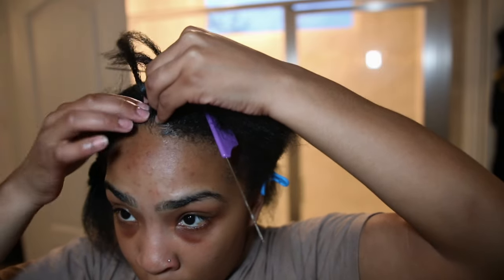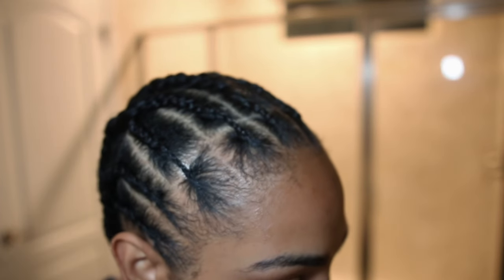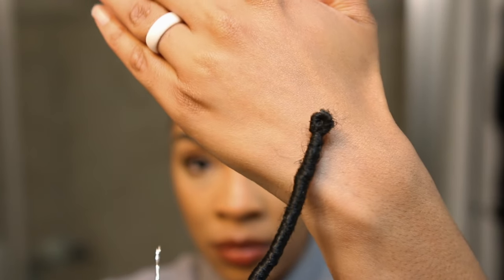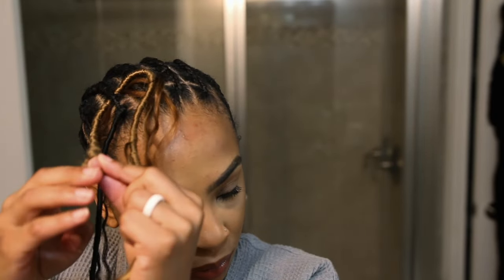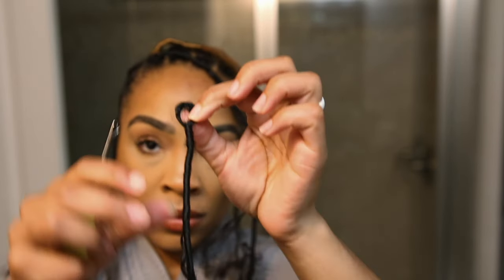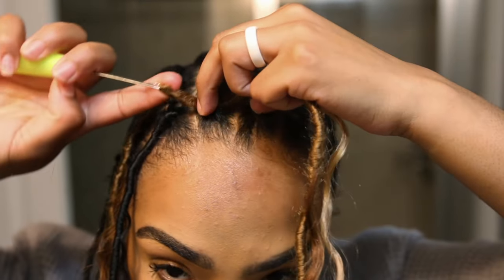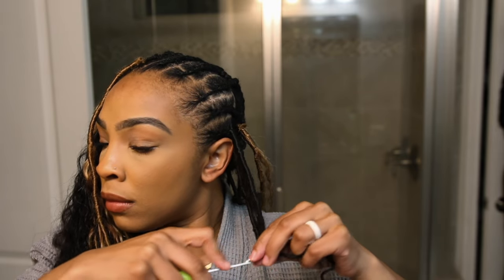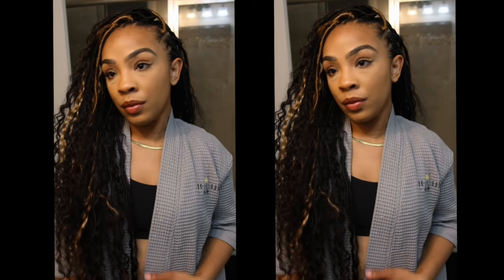22 inch BOHO LOCS with Human Hair Curls🔥 | Easy Crochet Install | Ywigs Hair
Hello Love, Welcome to another video.
Hair details: 22 inch Crochet Boho Locs with Human Hair Curls

💌SEND US MAIL!